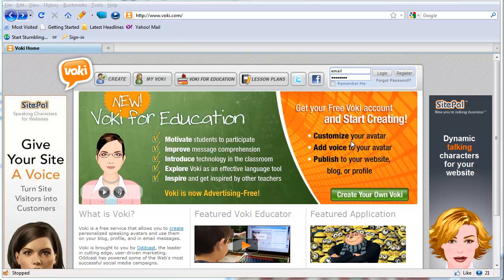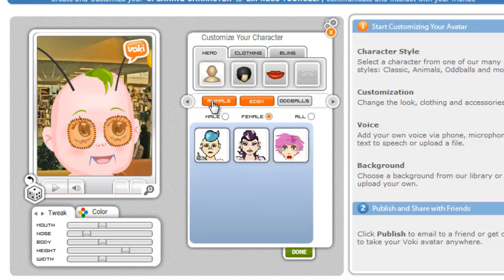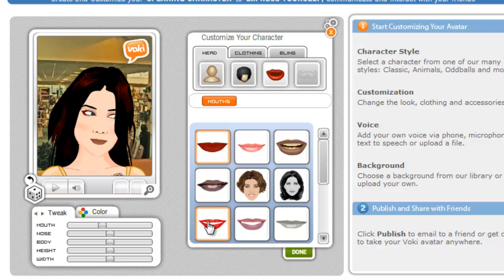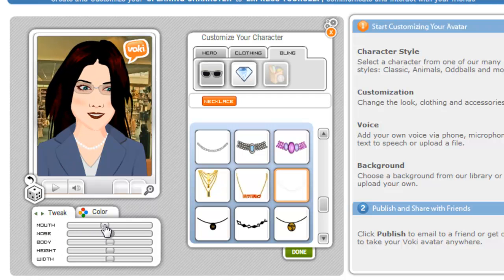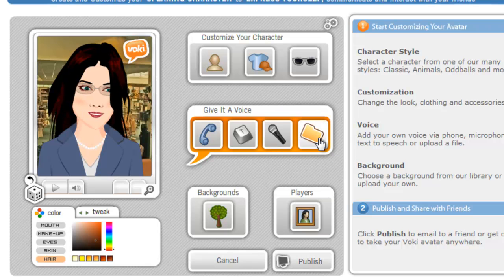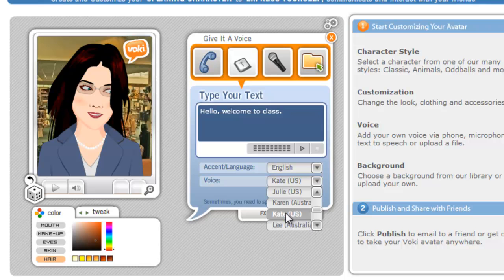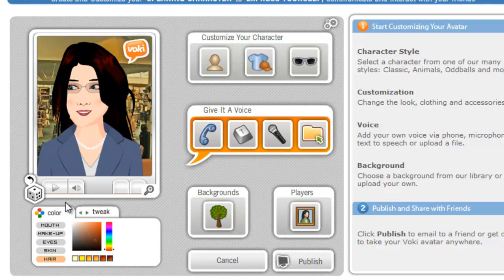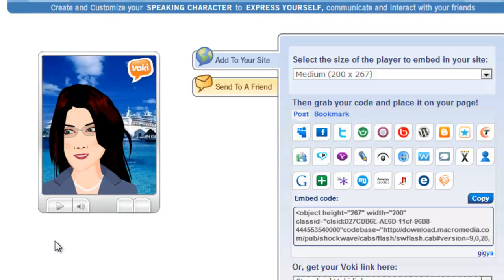Create a Voki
This tutorial will show you how to set up, design, and produce a Voki